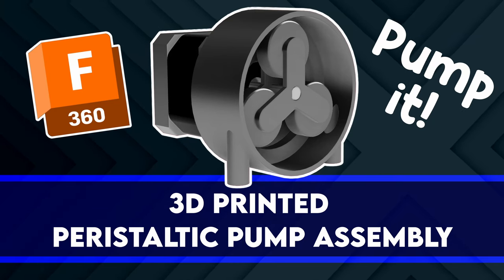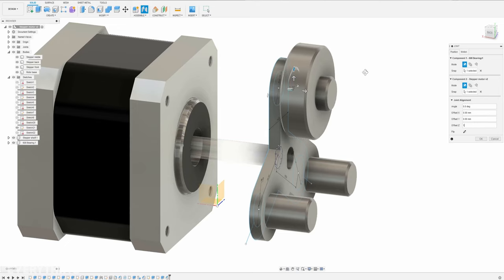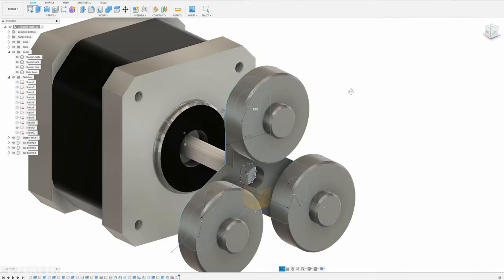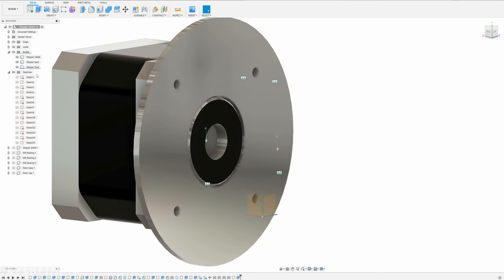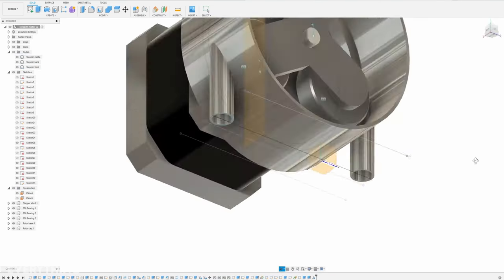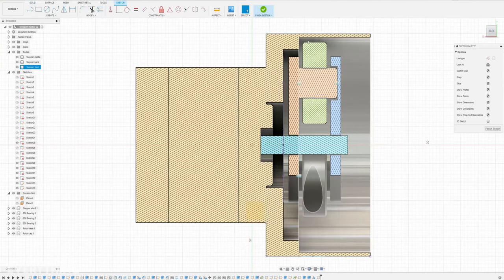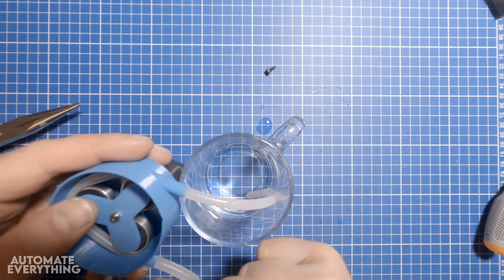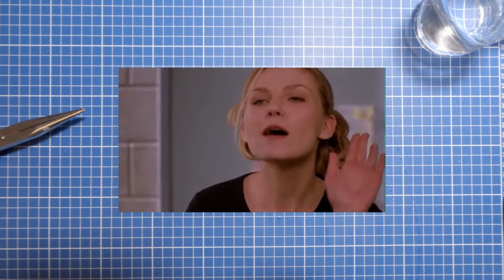Will my 3D printed peristaltic pump actually pump?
In this second video of my Cocktail Machine series you can watch me as I go and design a 3D printed Peristaltic Pump in Autodesk Fusion 360. Next I will 3D print the first prototype and try to assemble the pump. But will it actually pump on the first try? Checkout the video to find out!

Content:
00:00 - Introduction

00:45 - In this video

01:19 - Digitalizing the bearing
First I will digitalize a 608 bearing which will help determining the rotor's proportions.

02:36 - Designing the rotor base
I will design the rotor base which will hold three 608 bearings and can be put on a Nema 17 stepper motor shaft.

08:57 - Designing the rotor top
To finish the rotor I will design a top part which will close off and strengthen the rotor when rotating.

12:44 - Designing the body of the pump
Here I will design the body of the pump which can be attached to the front face of a Nema 17 stepper motor. It will also house the rotor which will rotate inside and push the silicone tubing to the body walls and create a vacuum.

26:14 - In and out.. puts!
The silicone tubing needs a way to stay put while the rotor pushes it, which is why the pump needs in and outputs.

30:03 - Slice it up!
With the designs complete we can slice the stl files in Cura to create our gcode.

30:27 - 3D Print the designs
I will 3D print my designs using my Creality ender 3 v2 3D printer, with some soothing music.

31:25 - Assembly time!
Almost done! The pump can be assembled and we can find out if all dimensions are correct.

39:23 - Pump it!
With the first prototype complete we can do a little testrun and see if the pump will prime correctly.

40:57 - Outro

If you don't, please leave a comment saying how I can improve my video. I want to make content you actually like!